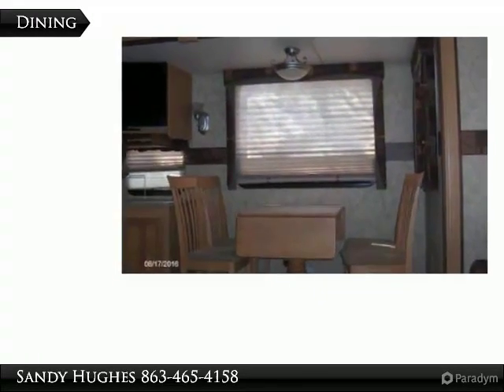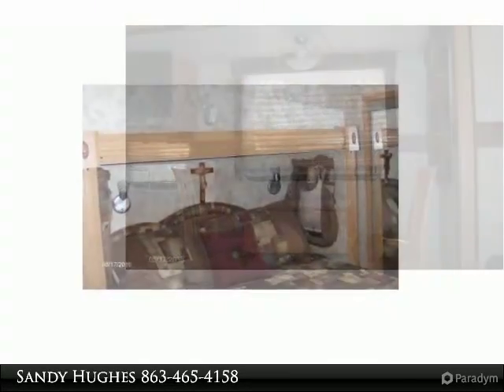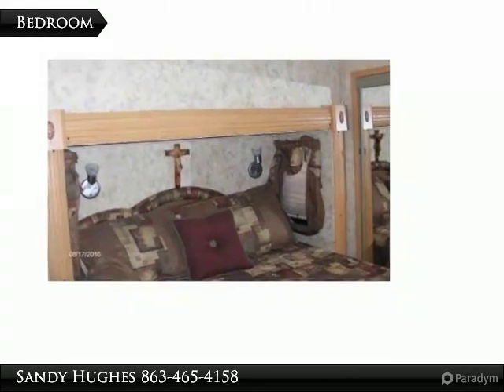28 Dan Street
Move in ready. Your vacation or year round home in a fantastic park with so many activities or just relax around the heated community pool. This furnished one bedroom one bath home is everything you'll need with a screen porch for those nice days outside. Three slideouts to make your space feel open including the living room, dining area and kitchen. Bedroom has plenty of dresser drawers and closet space and TV. Your maintenance includes care of the common grounds, water, lawn maintenance and sewer. Bring your pets, 2 allowed under 40 lbs. Come take a look!

Presented By:
Sandy Hughes, CENTURY 21 Compton